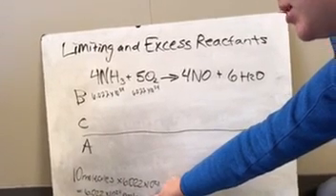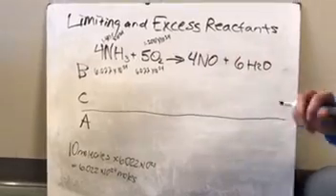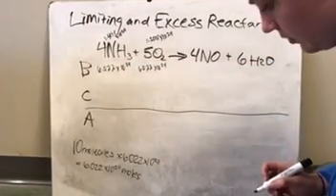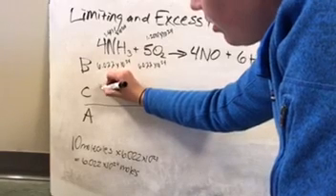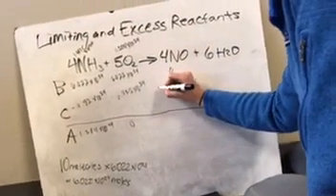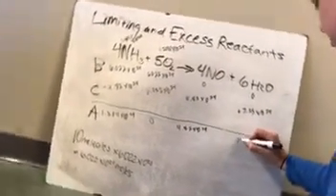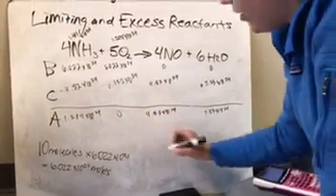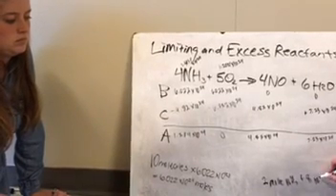Limiting and excess reactants with BCA